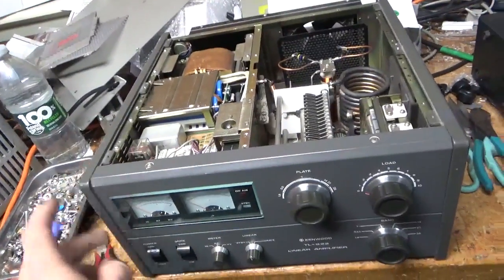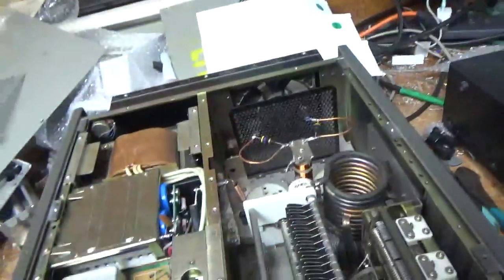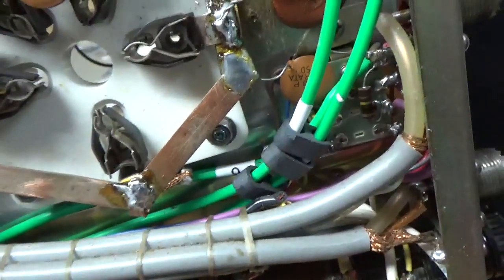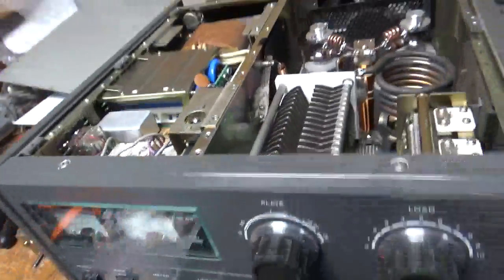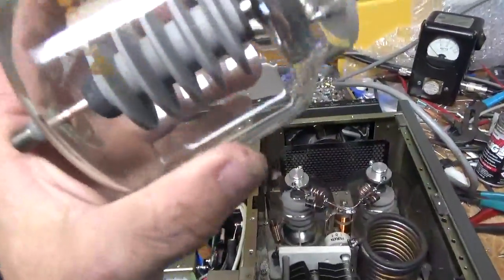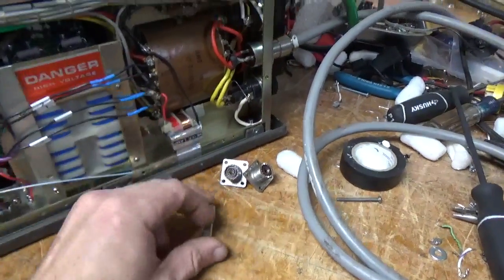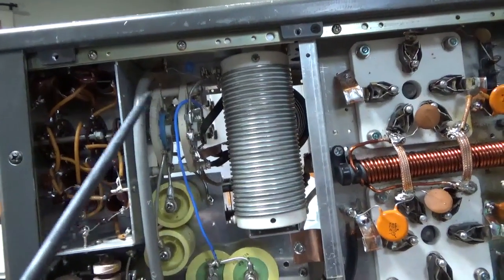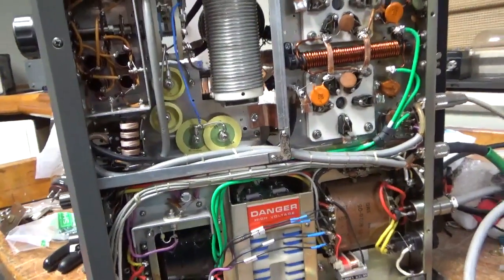Kenwood tl922 Repair And Modifications Peter Dahl Filament Transformer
Here I show the Repair And Modifications on a Kenwood tl922

I forgot to add that the output rotary switch did not have the coil taps configured properly